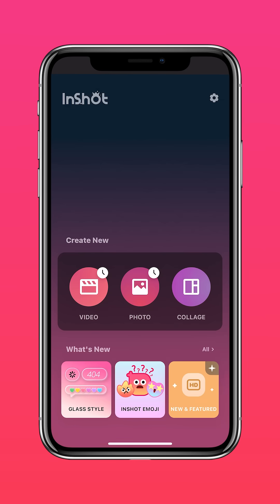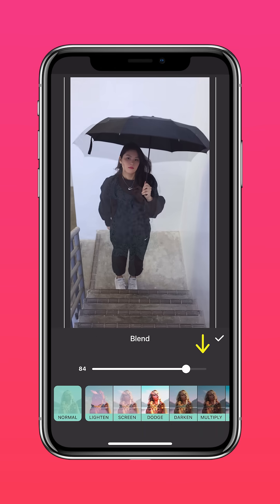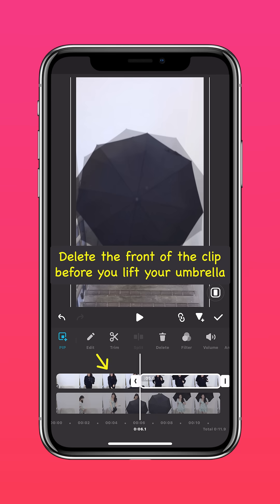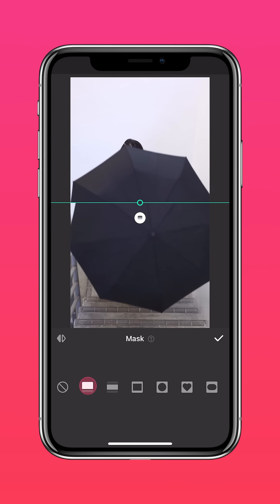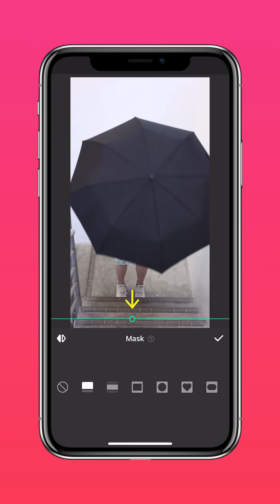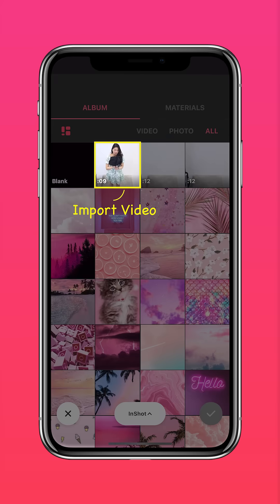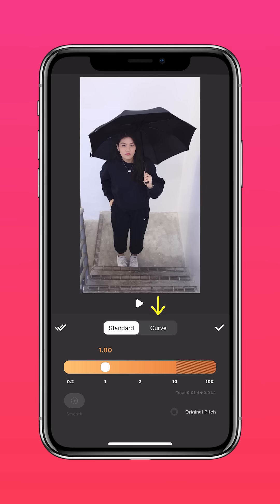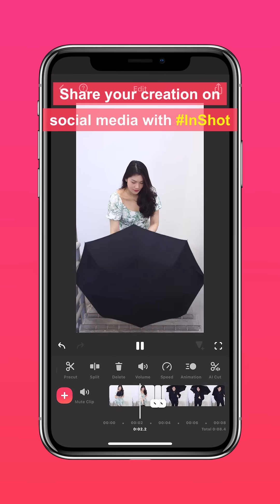Rainy day? Nah, it’s TRANSITION day 🌧️➡️👗 LEARN THE EDIT NOW!